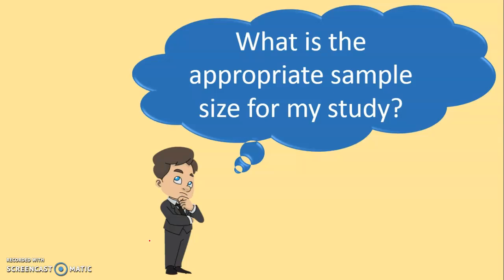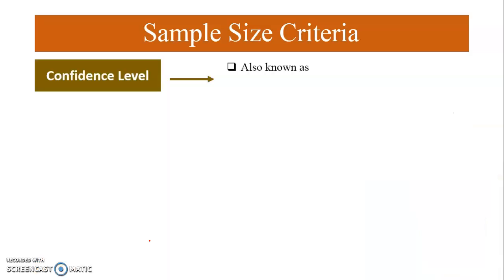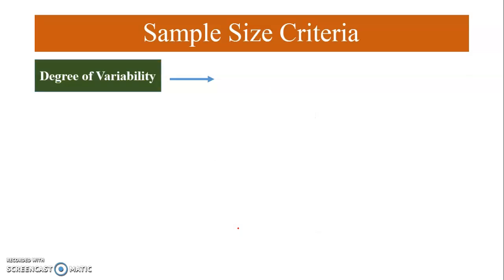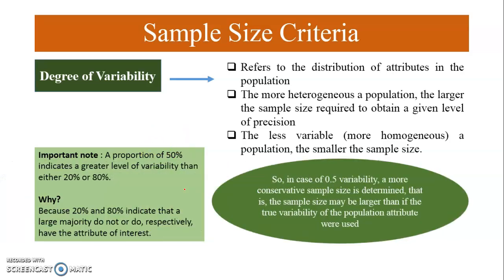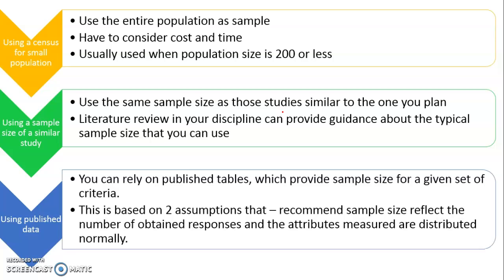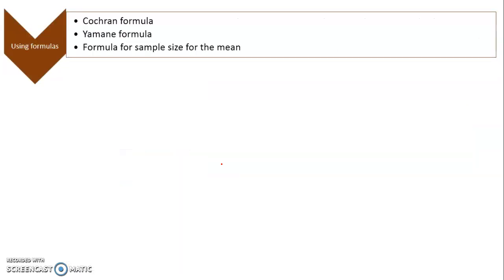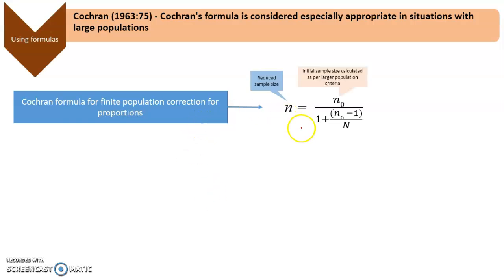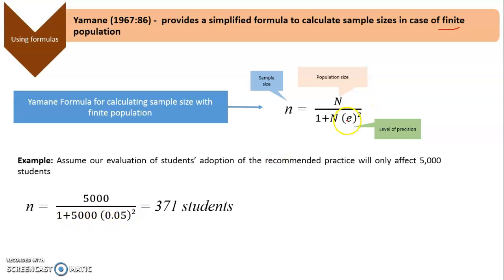Sample size determination|Cochran formula|Yamane formula| Sample size calculation| - DU Professor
Sample size determination|Cochran formula|Yamane Formula|formula for sample size for the mean|DU Professor

This video will provide the formulas and strategies to understand how can we calculate the sample size in the most easiest way.